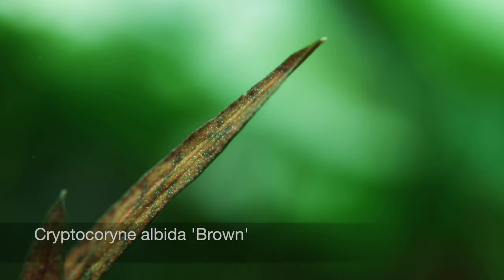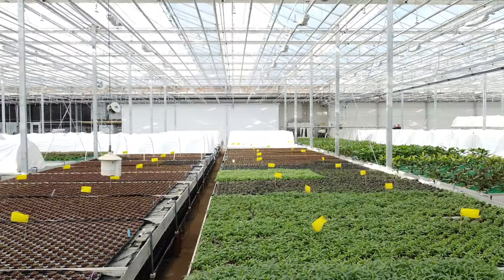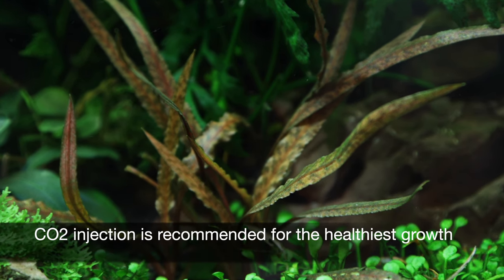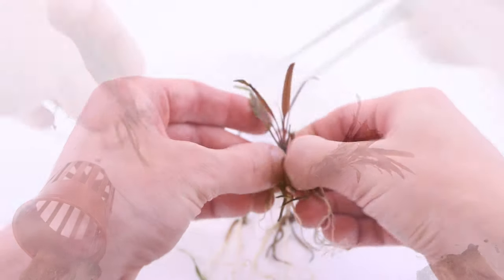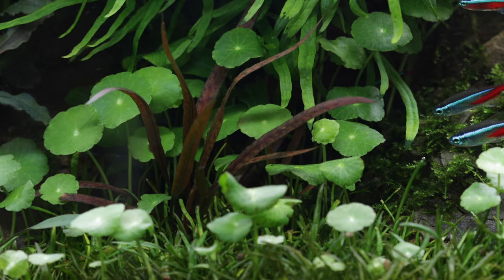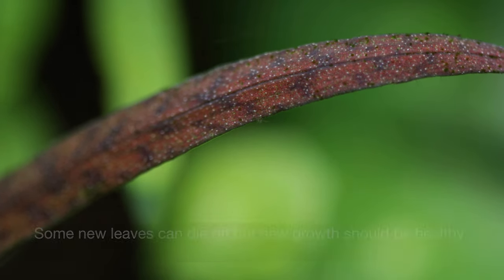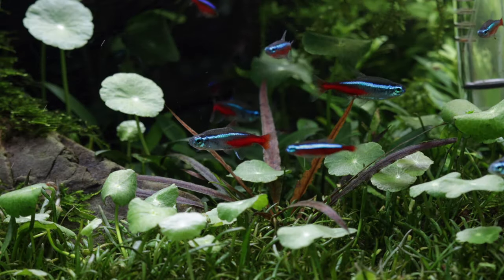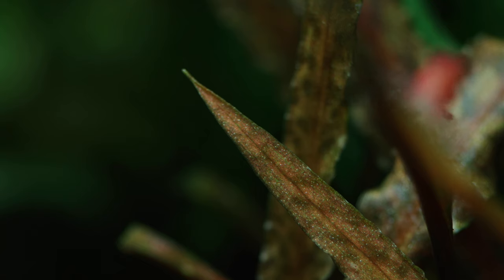Cryptocoryne albida 'Brown'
Cryptocoryne albida ‘Brown’ is a medium category rosette plant that comes supplied by Tropica as a 5cm pot, where it is sustainably grown in our greenhouses. It’s characterised by its relatively small and narrow brown leaves with its attractive coloration becoming more pronounced under stronger lighting conditions. Like most crypts it is a relatively slow growing species and will tolerate low lighting levels. CO2 injection isn’t essential but recommended in order to achieve the healthiest and most vibrant growth. It is a heavy root-feeder with a large root structure so a nutrient-rich substrate is highly recommended, such as Tropica Aquarium Soil or Substrate.